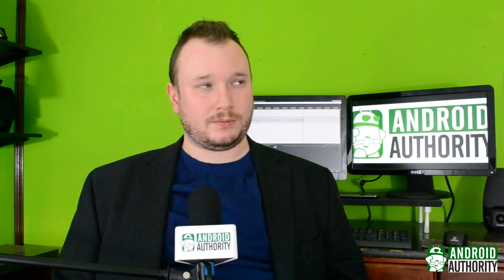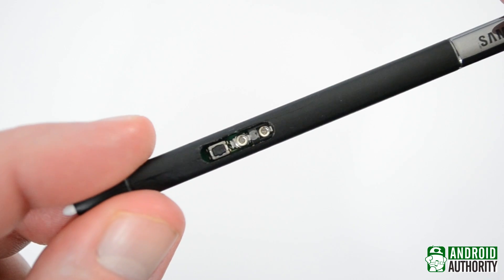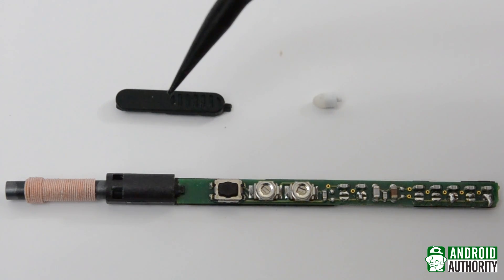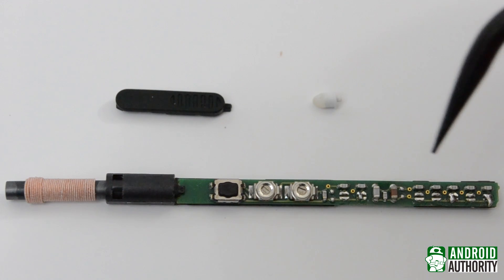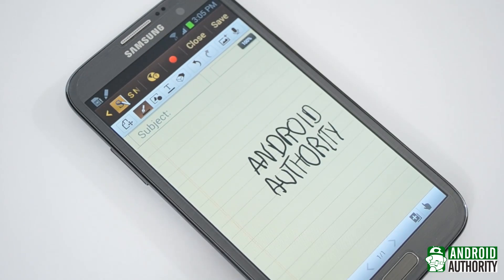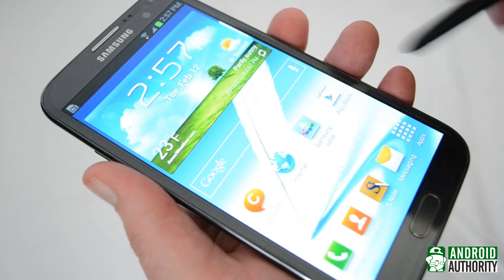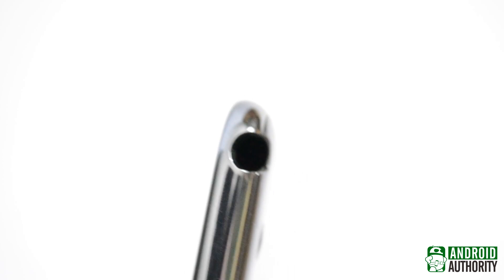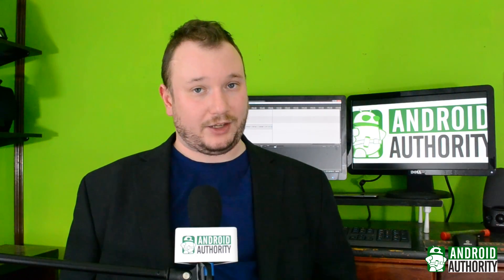Break It Down - How Does The S Pen Work? (Part 2)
You wanted two things: to know more about how the S Pen works, and for us to break it. You'll find both in this video.